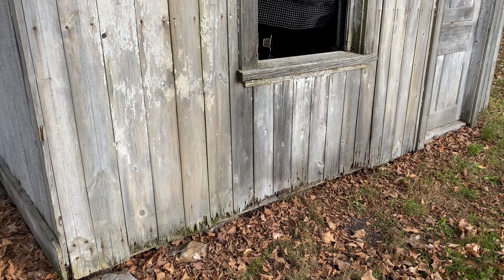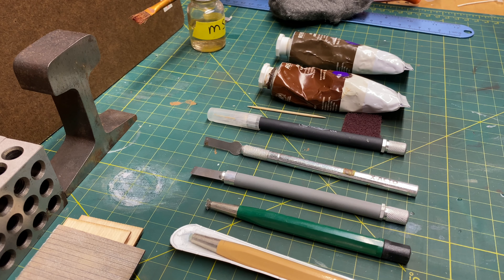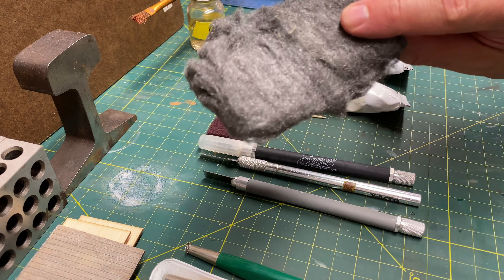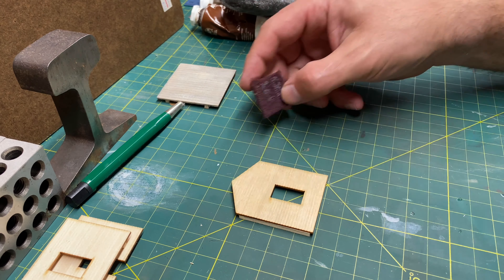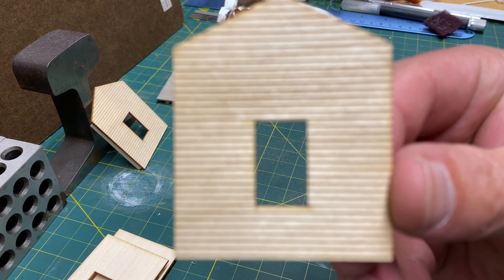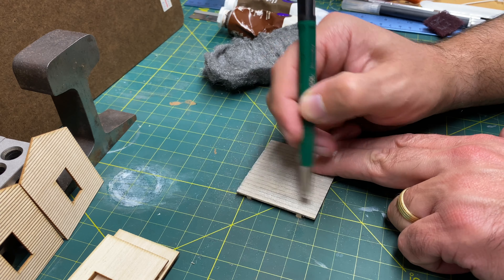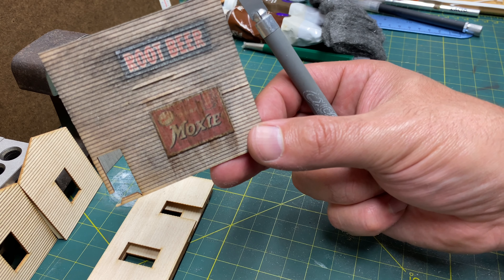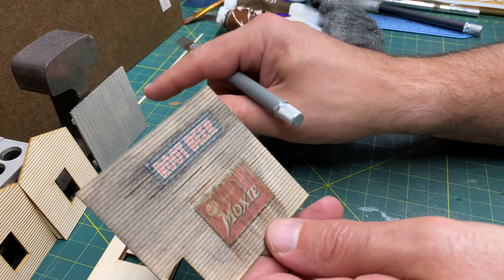Building a Craftsman Kit - Distressing Wood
In this installment on Building Craftsman Kits, I show several techniques on how to create realistic distressed wood for your model railroad and structure projects. In this video I cover on how to distress wood on 1/16" clapboard walls and 1/8" scribed walls.  I also discuss how to lift boards on both types of walls and finally I show a technique on how to create realistic rotted wood. You will find these techniques easy and fun to do.  Enjoy the video!

00:00 Intro
00:15 Overview
02:49 Tools / Supplies Needed
06:28 Distressing Clapboard Walls for your Model Railroad Structures
12:47 Distressing Scribed Walls for your Model Railroad Structures
15:28 Distressing Corner Trim for your Model Railroad Structures
17:42 Lifting boards on clapboard walls for your Model Railroad Structures
20:13 Lifting boards on scribed walls for your Model Railroad Structures
24:42 Creating realistic rotted wood for your Model Railroad Structures
35:11 Adding realistic algae to your walls for your Model Railroad Structure
37:03 Conclusion